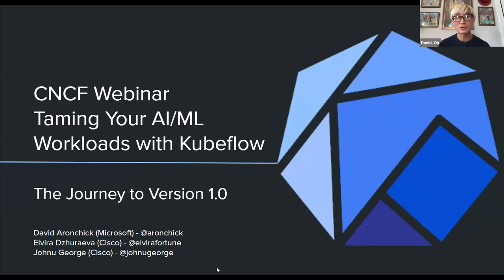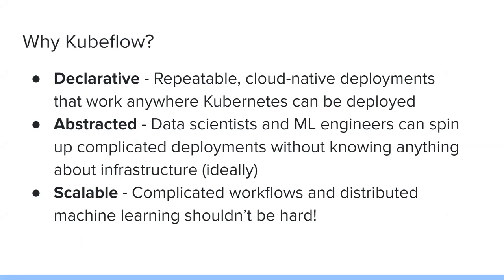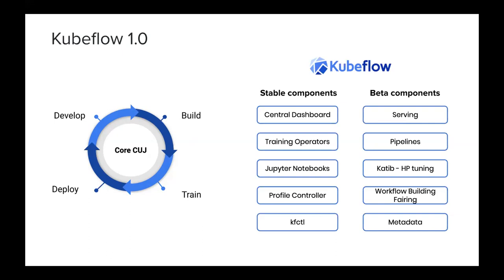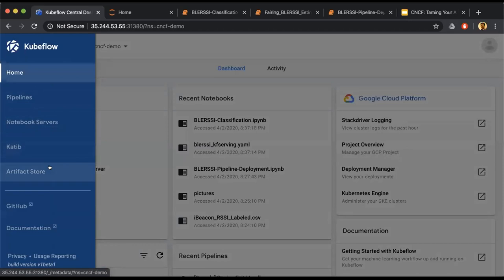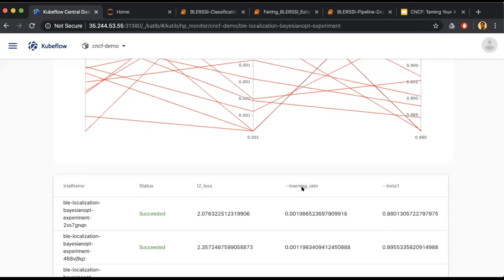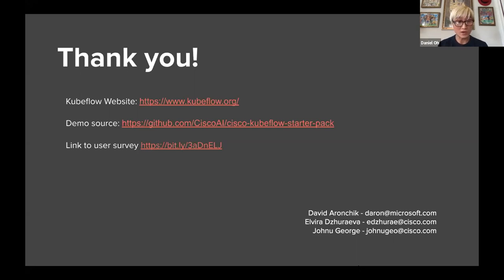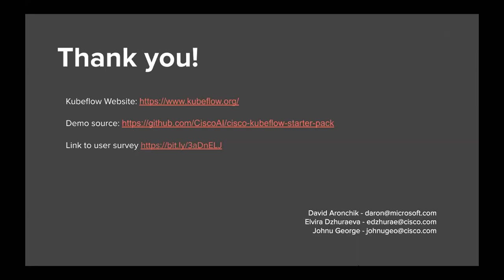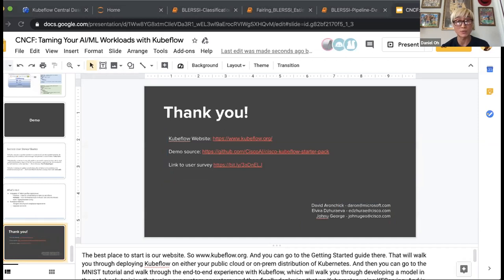Webinar: Taming Your AI/ML Workloads with Kubeflow – The Journey to Version 1.0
Putting Machine Learning (ML) into production is not trivial and the actual ML capability is just a tiny part of the entire AI/ML lifecycle.

In this webinar, we will introduce Kubeflow, a platform for managing AI/ML lifecycles on Kubernetes. Kubeflow is a set of core applications needed to efficiently develop, build, train, and deploy models on Kubernetes. These capabilities make it easy to train and tune models, deploy ML workloads anywhere, etc.

This webinar will start with identifying key customer/user pain points. Next, the core features of the Kubeflow 1.0 release – and how they address those issues – will be covered. Finally, we will look into our crystal ball to share possible feature enhancements as well as opportunities for increased community participation.